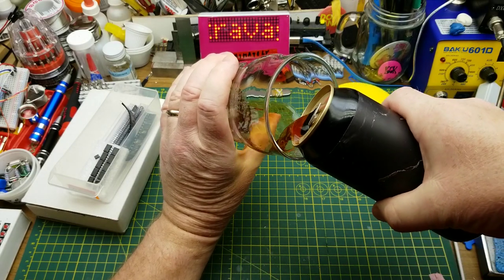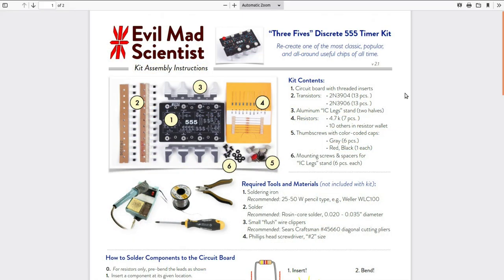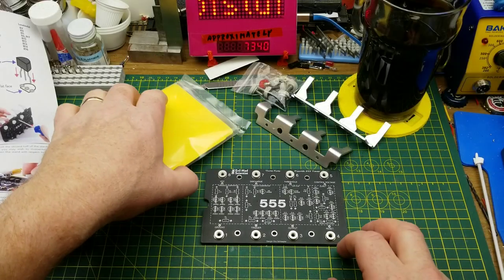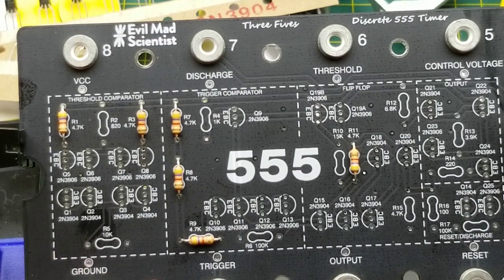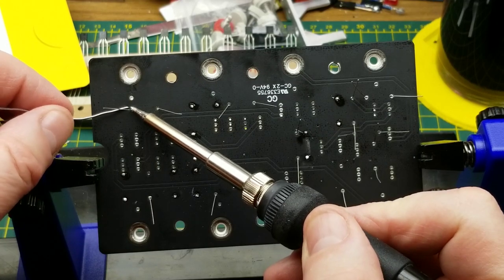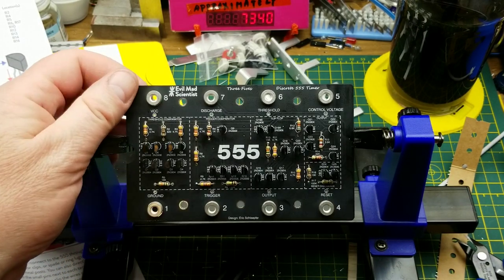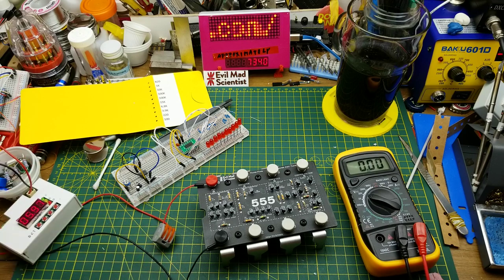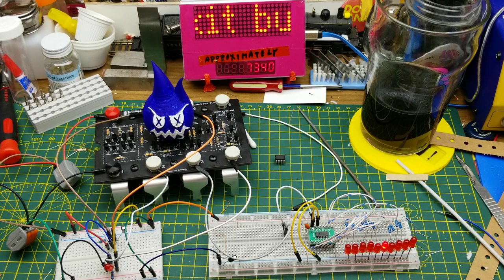December kit builds: huge 555 timer kit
The final build in my December of kit build extravaganza is here.
And this time it's the biggest 555 timer you have ever seen.

Here's all the build information, the dart\ta sheet and even a deep dive into the transistor-by-transistor theory of operation of the venerable 555:

This kit came from Evil Mad Scientists (how can you not like that name?)